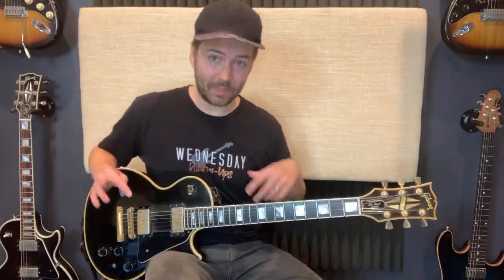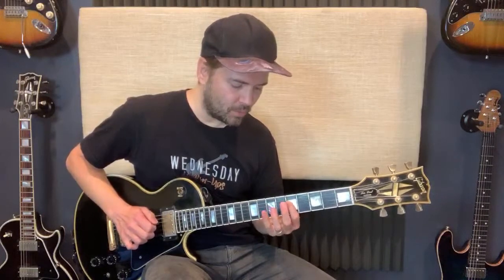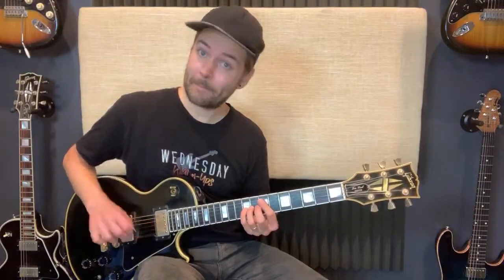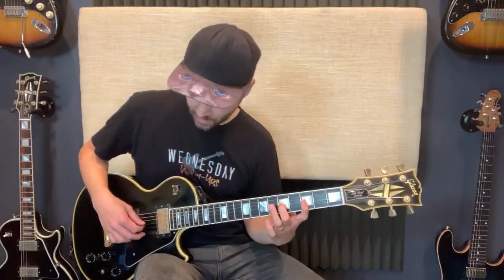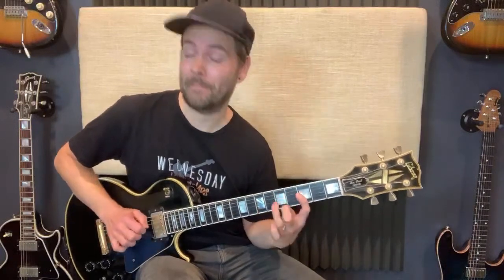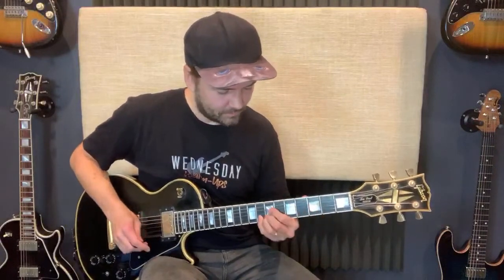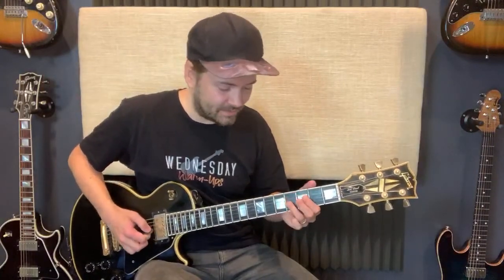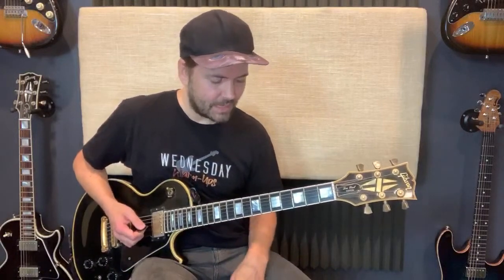3 Funky Dorian Mode Blues Licks | Guitar Lesson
In this guitar lesson we dive into 3 funky Dorian licks from my G Dorian groove jam!

In this livestream I'm showing you guys how to play 3 funky dorian Blues guitar licks from the improvised intro solo to my 2016 jam track "Funky Groove Backing Track (G Dorian Mode)"

▶ Guitar Amp

▶ Jam fam community (share your jams) ◀

★ Facebook → Quist Backing Jam Tracks Forum

▶ Gear ◀

★ Guitar Strings (Ernie Ball Paradigm)

▶ Connect ◀

▶ Merch ◀

▶ Quist Music ◀

▶ Tour ◀

(live dates coming)

HAPPY JAMMING!

Snail Mail:

Studio City
USA